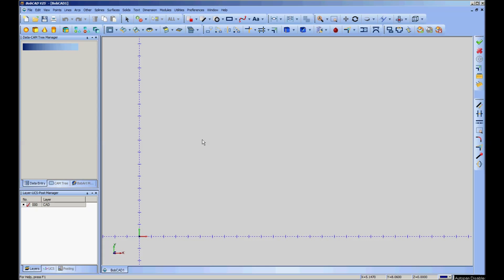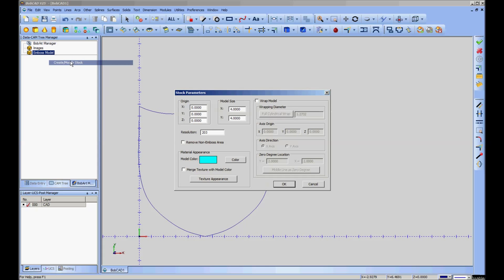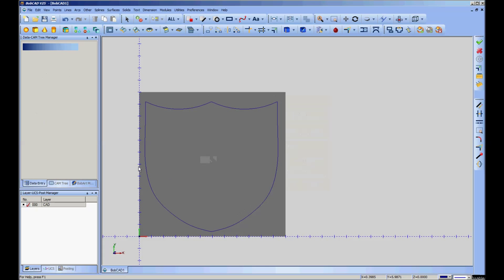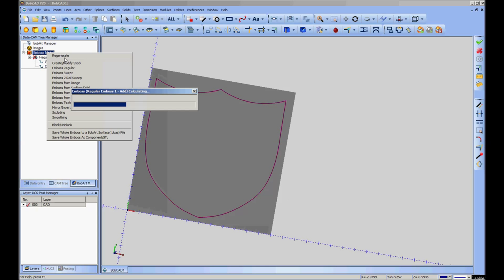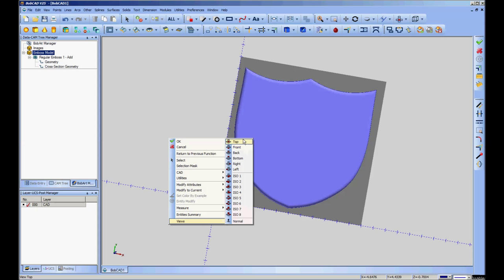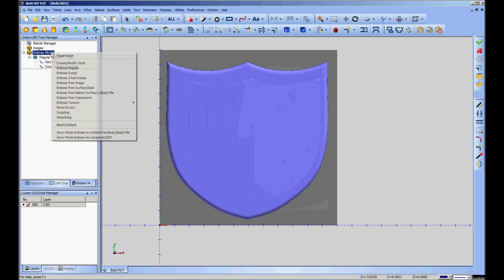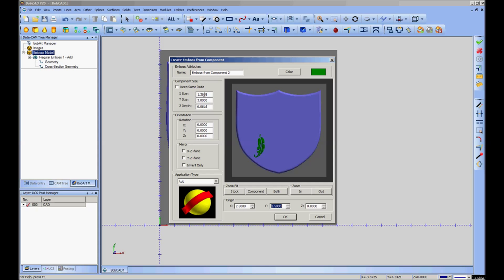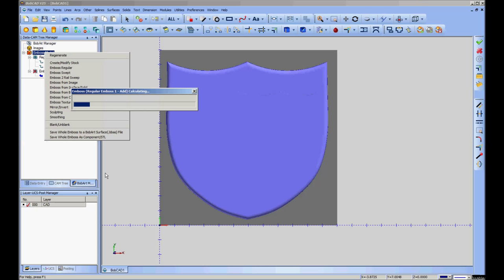BobArt Pro stl example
This video shows some basic importation and manipulation of .stl files using BobArt Pro. One thing to note is that all of my projects appear choppy in the videos, but that's because of the capture software. Everything is generally very smooth in BobCAD.